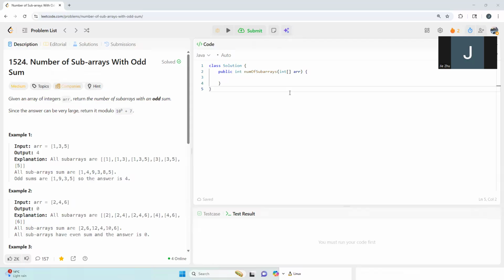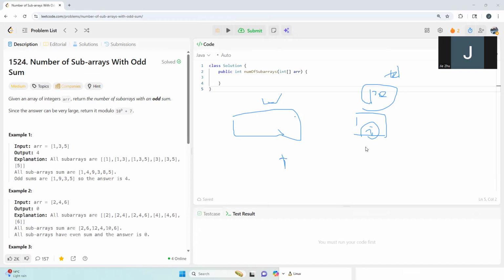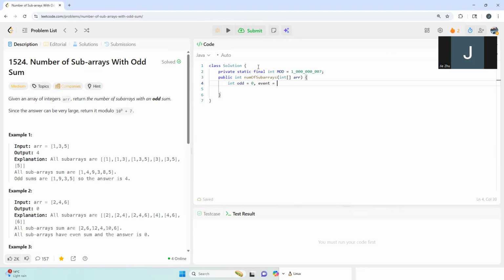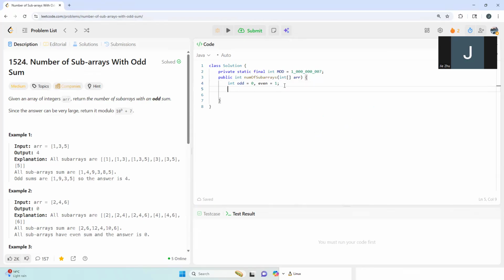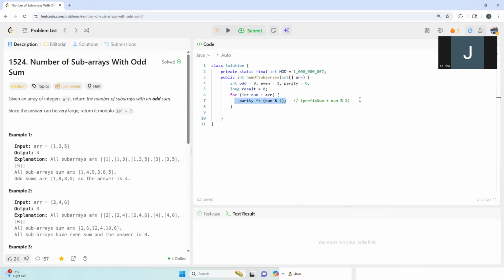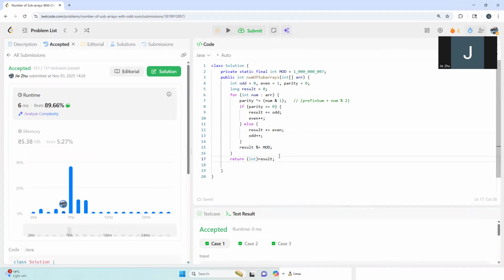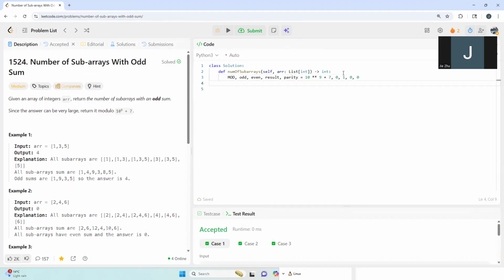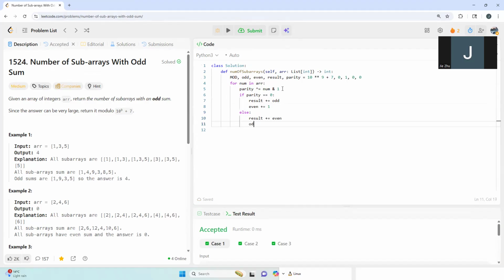1524. Number of Sub-arrays With Odd Sum